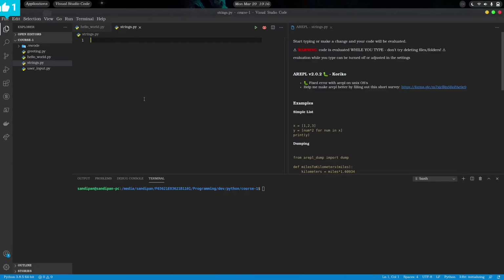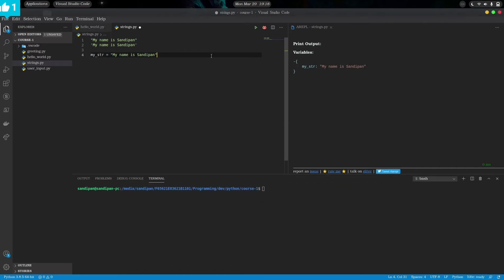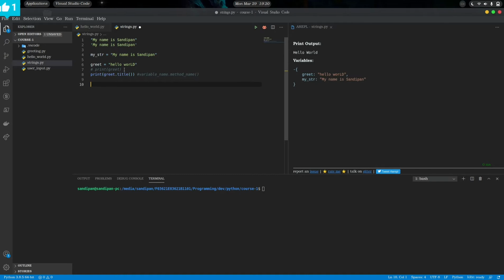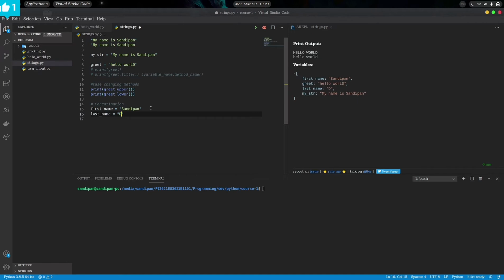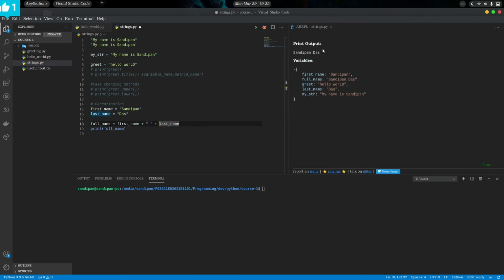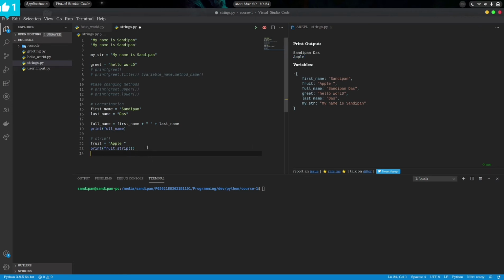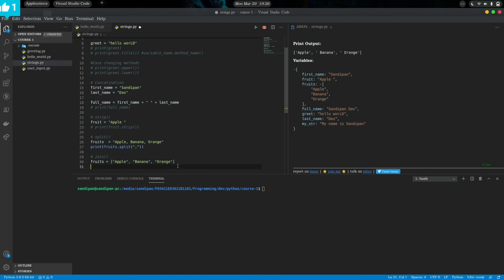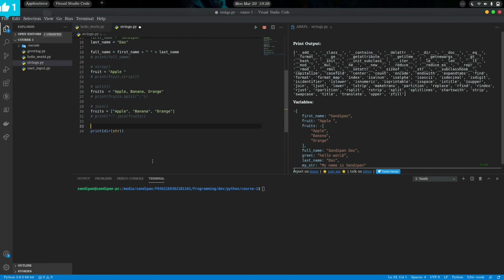Lec 4: Strings and String Methods | Python full course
Hello friends,
In this video you will learn all about PYTHON STRINGS AND STRING METHODS in details with Examples.